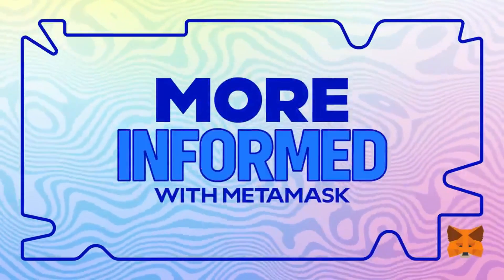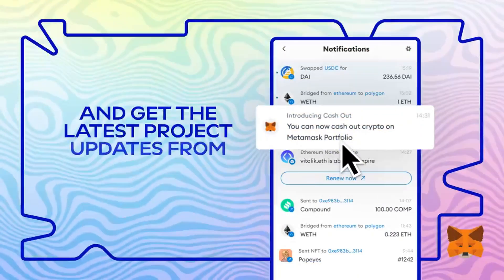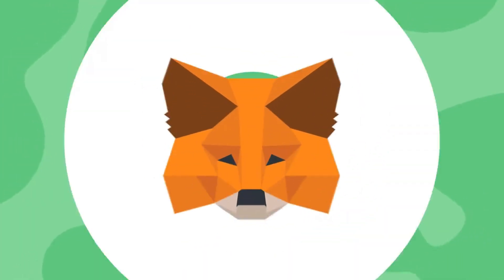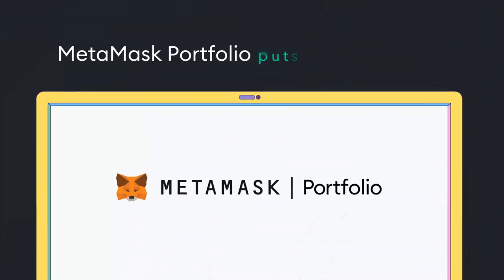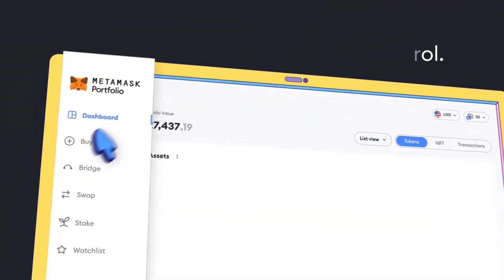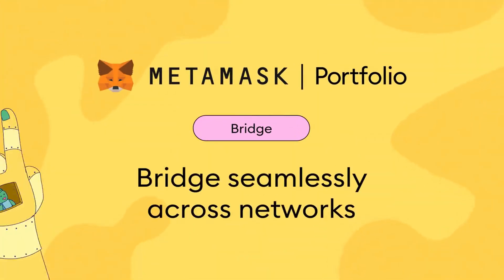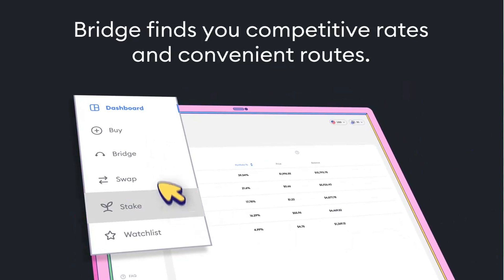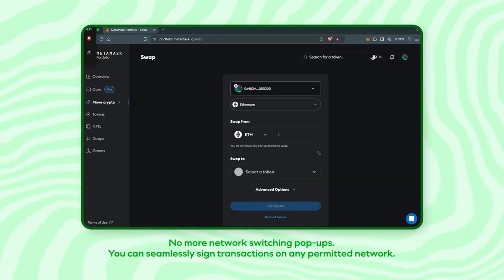MetaMask Wallet Guide: Secure Your Ethereum and ERC-20 Tokens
In this video, we dive into MetaMask, one of the most popular wallets for Ethereum and Web3 users. Learn how to securely manage your Ethereum wallet, send and receive ERC-20 tokens, and interact with DApps across different blockchains like Ethereum, Binance Smart Chain, and Polygon. Whether you're new to crypto or an experienced investor, MetaMask is your gateway to decentralized finance (DeFi), NFT marketplaces, and Web3 applications. Discover how this versatile wallet, available as both a browser extension and mobile app, can help you navigate the world of digital assets with ease and security.